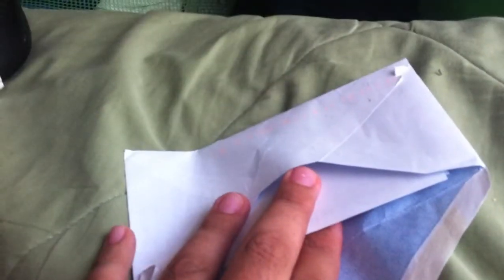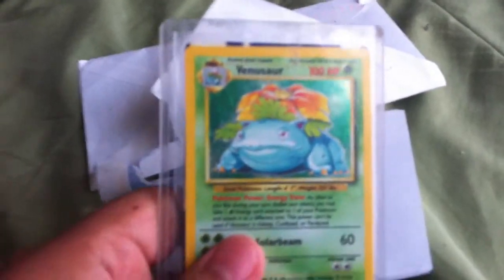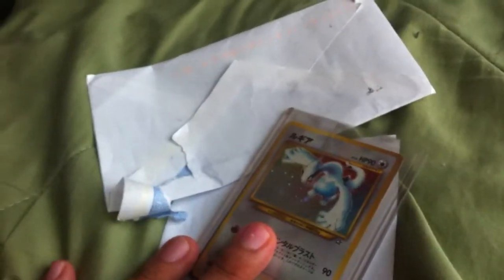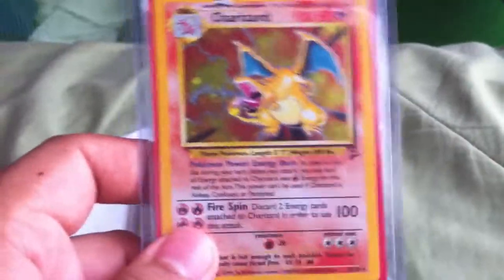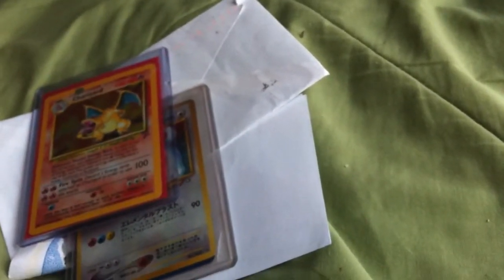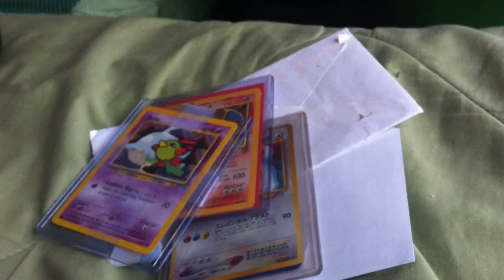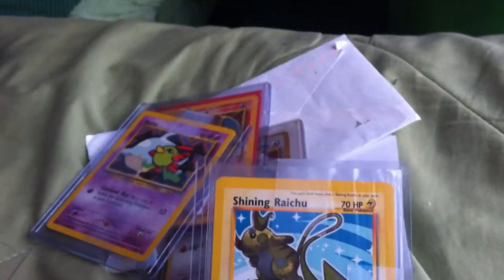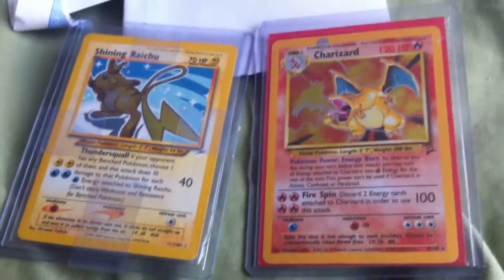TCBM: PokemonNick96 & BCBM: Ebay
Got some awesome cards in.